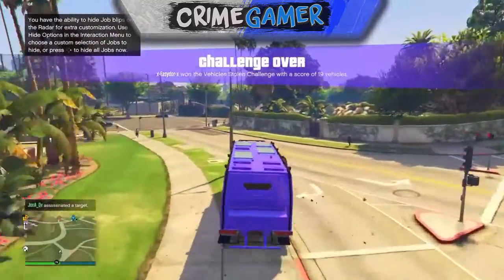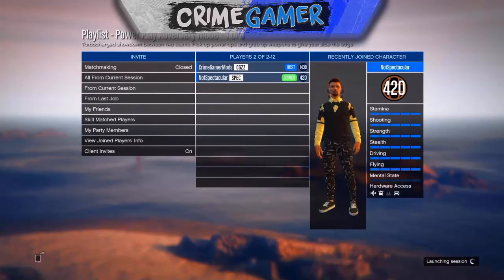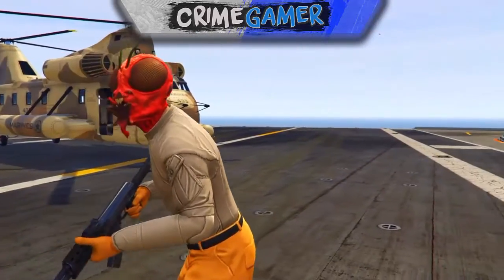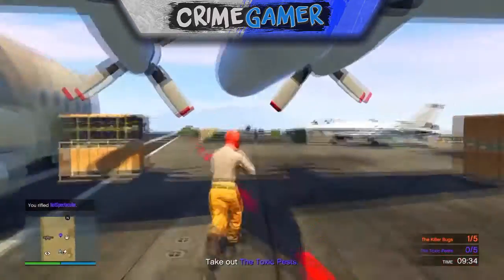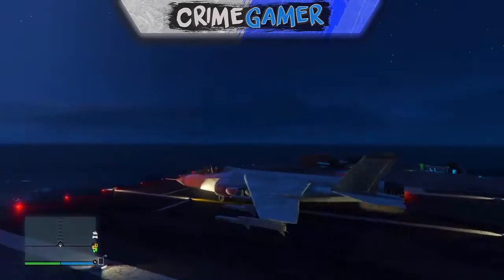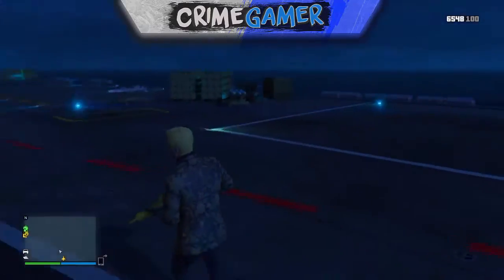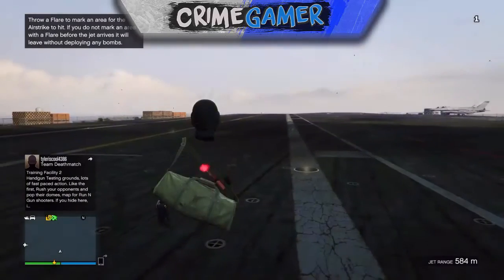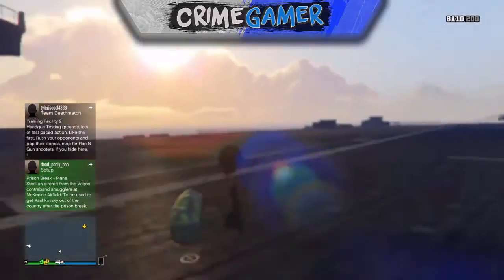GTA Online: *NEW* ''Aircraft Carrier In Freemode Glitch!'' "After Patch 1.34" (GTA 5 Glitches 1.34)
GTA Online: *NEW* ''Aircraft Carrier In Freemode Glitch!''*SOLO* "After Patch 1.34" (GTA Online Aircraft Carrier In Freemode Glitch 1.34)
►In This Video I Am Going To Show You A *NEW* GTA 5 Online WORKING "Aircraft Carrier In Freemode Glitch"*SOLO* After Patch 1.34. This "Aircraft Carrier In Freemode Glitch" Is A Brand "New Aircraft Carrier In Freemode Glitch For Grand Theft Auto 5 Online!" With This "GTA 5 1.34 Aircraft Carrier In Freemode Glitch" You Can Aircraft Carrier In Freemode Quick + Its Easy To Do ". This Is The Best "GTA 5 Glitch" Out There Working On Next Gen Consoles On 1.34 &(Xbox One & PS4, PC,) Enjoy This "GTA 5 Aircraft Carrier In Freemode Glitch!" This *NEW* GTA 5 Online ''Aircraft Carrier In Freemode Glitch'' Will Allow You To Have The Aircraft Carrier In Freemode Fast and Easy 1.34
PSN Name: CrimeGamerMods add second psn XxCrime_ModZz
Hope You Enjoyed This "GTA 5 Aircraft Carrier In Freemode Glitch" Working *SOLO* On Next Gen After Patch 1.34. This "GTA 5 Online Aircraft Carrier In Freemode Glitch" Works On Grand Theft Auto Online In 2016! - GTA 5 Working ''Aircraft Carrier In Freemode  Glitch'' A Brand NEW Working
GTA 5 Online *NEW* ''Aircraft Carrier In Freemode Glitch'' 1.34 SOLO Aircraft Carrier In Freemode  Glitch (GTA 5 Aircraft Carrier In Freemode  Glitch 1.34)
Todays Video - GTA Online: *NEW* ''Aircraft Carrier In Freemode Glitch''*SOLO* After Patch 1.34 (GTA Online Aircraft Carrier In Freemode Glitch 1.34)

►GTA Online: *NEW* ''Into The Back Of The Brickade! Glitch'' After Patch 1.34 (GTA 5 Glitch 1.34) ?